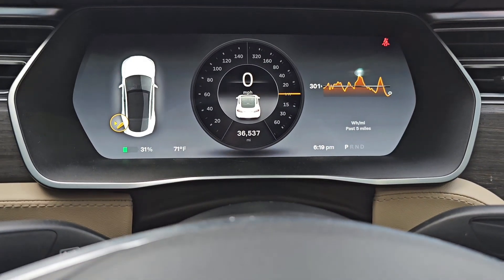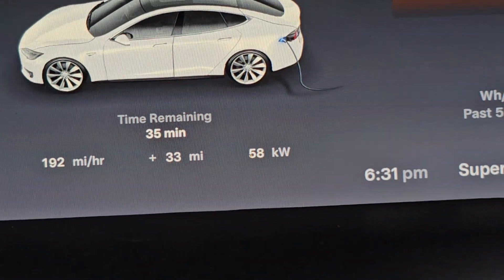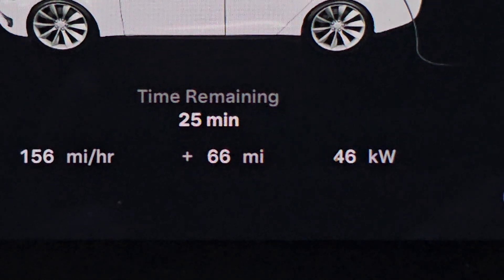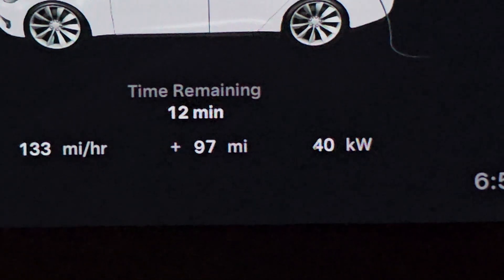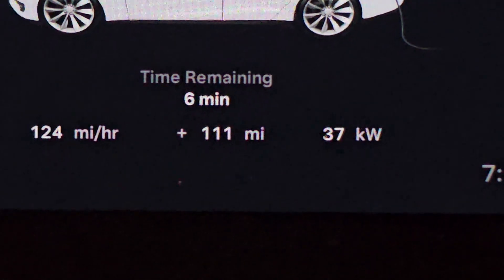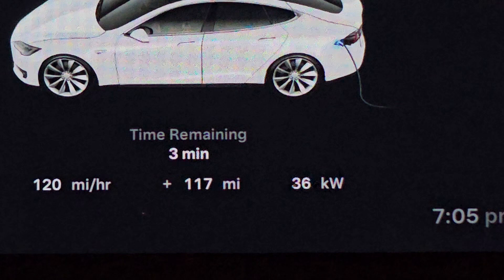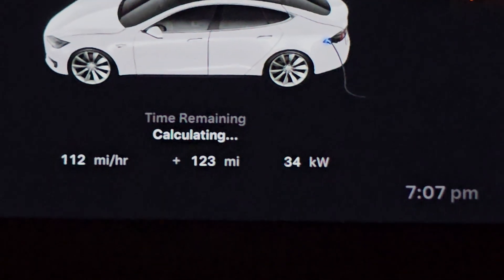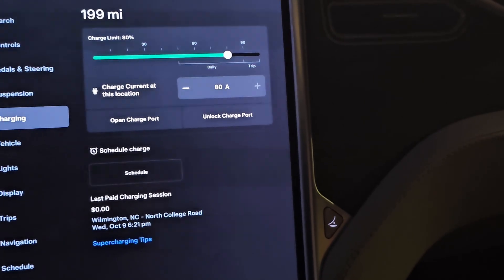2014 Tesla Model S85 - Charging from 31% soc to 80 adding 200 Mike's of range. Cost 0 dollars,